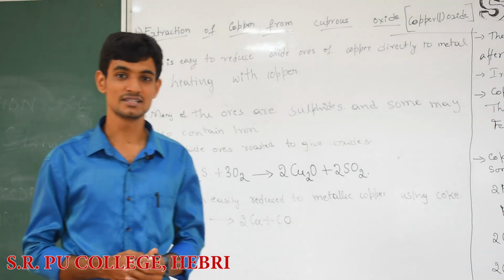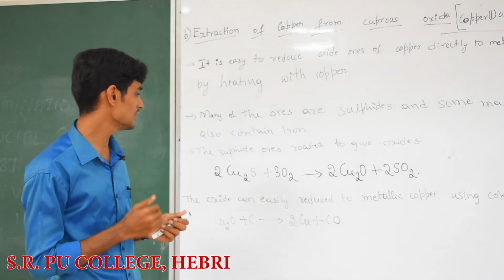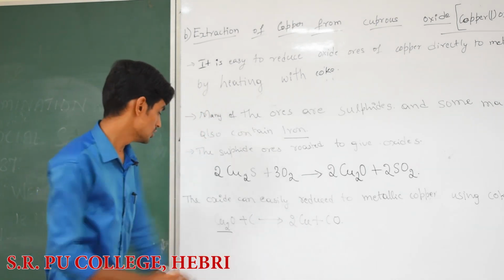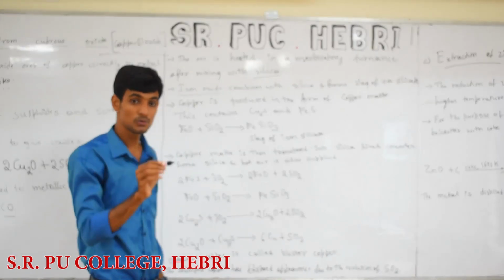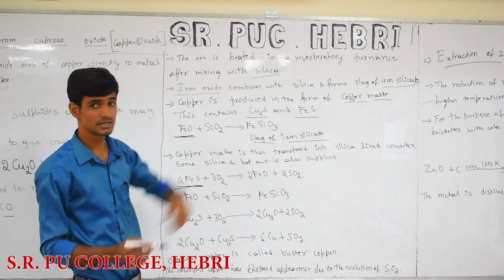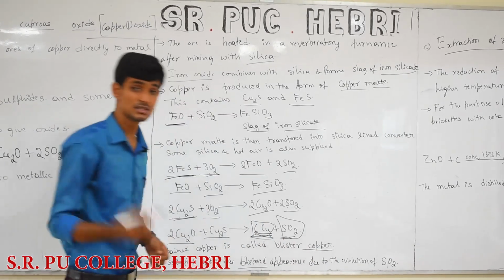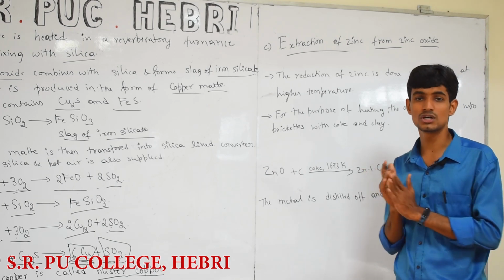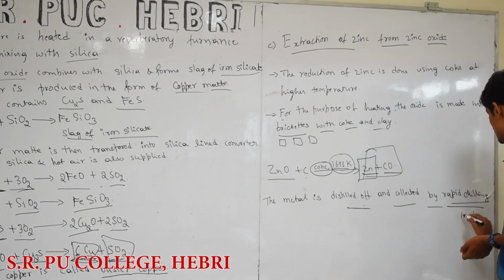II PU Chemistry Chapter -6 General Principles and Processes of Isolation of Elements part-7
By Mr Deepak Kajekar Lecturer in Chemistry